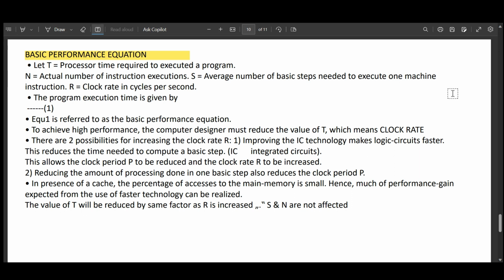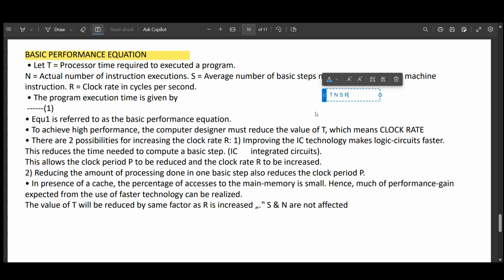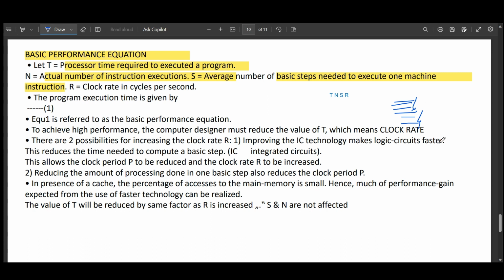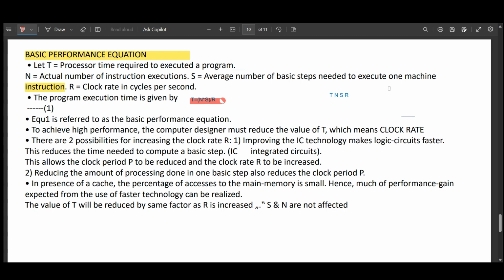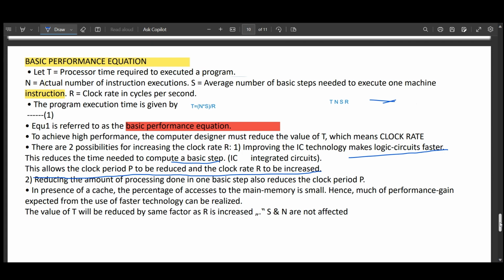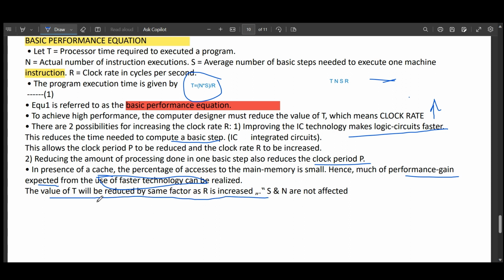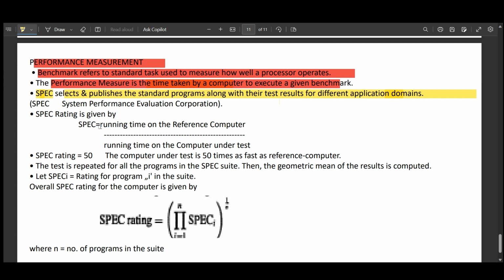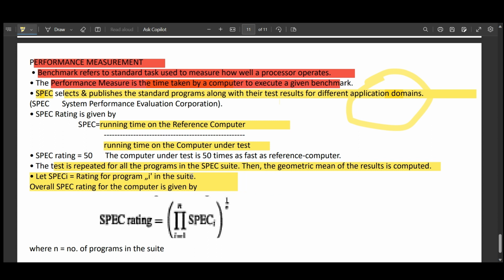VTU 3rd sem DDCO Performance Equation and Performance Measurement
in this video you can find the concepts of Performance Equation and Performance Measurement